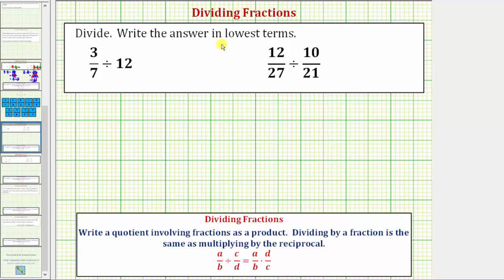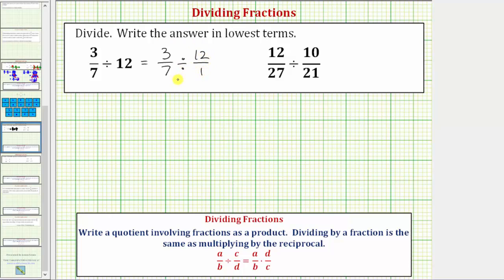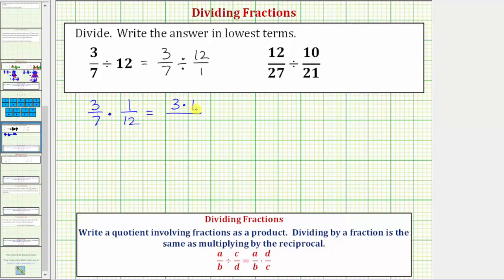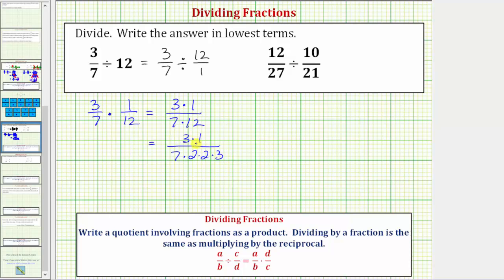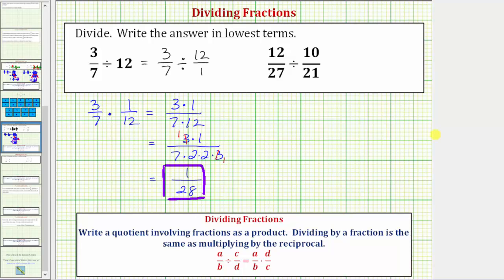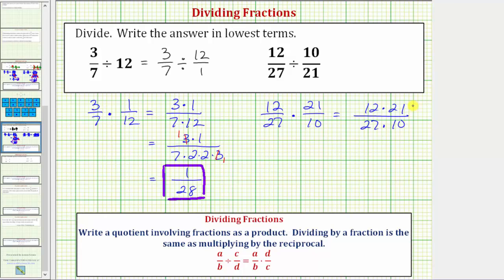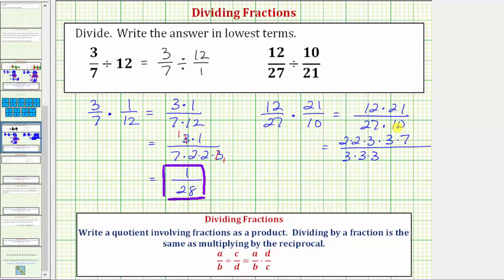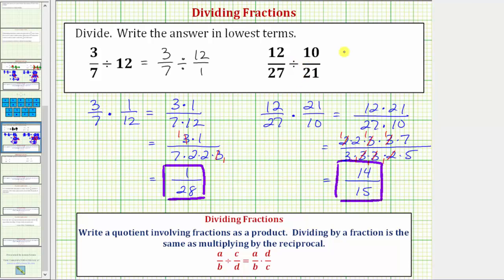Ex 3: Divide Fractions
This video explains how to find the quotient of two fractions in lowest terms.